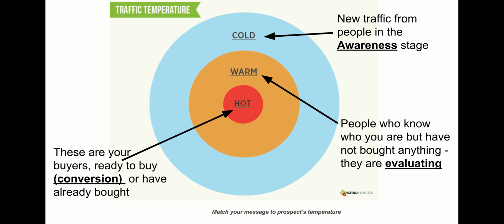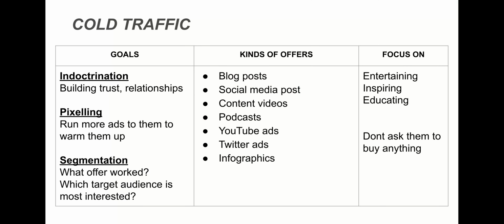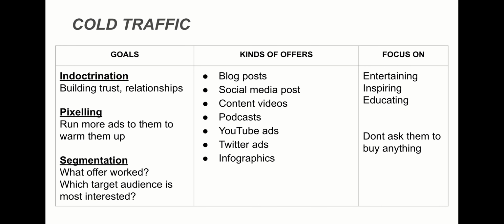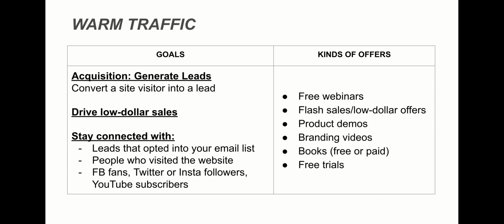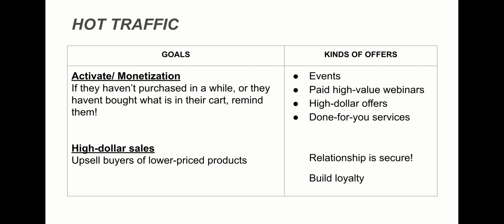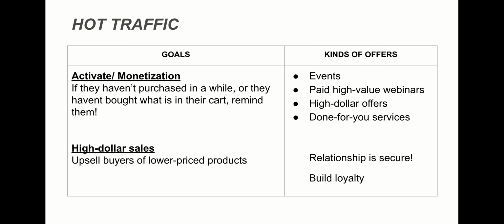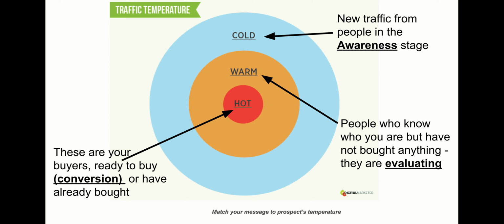Strategies to reach cold-warm-hot traffic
Strategies to reach cold-warm-hot traffic - Goals, kinds of offers to reach them.